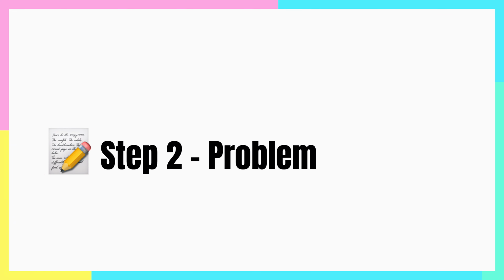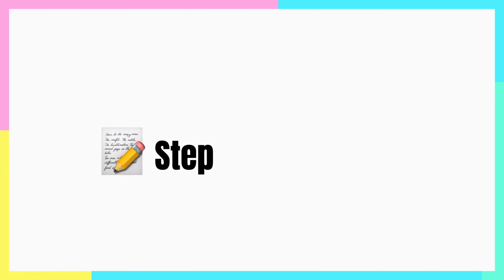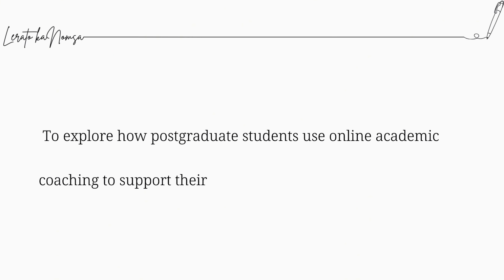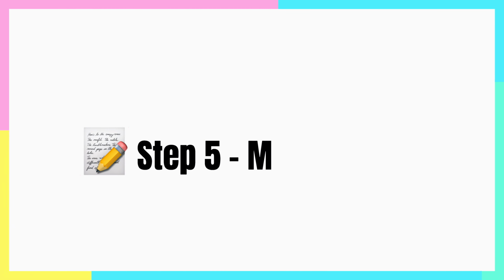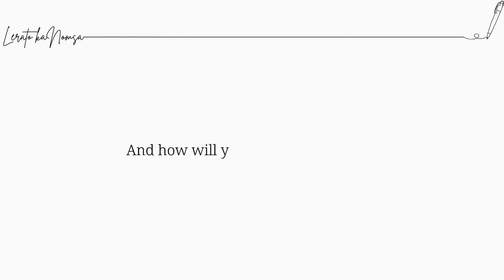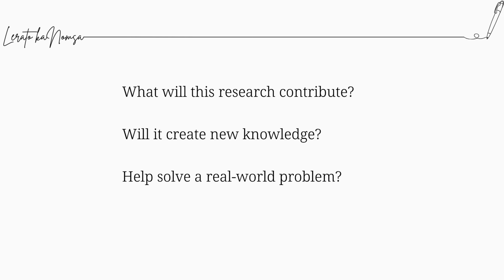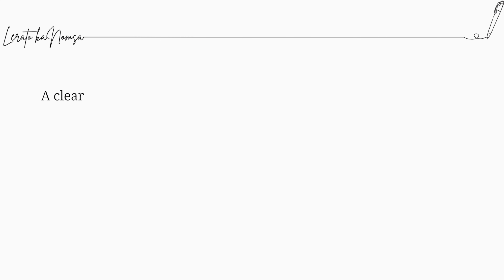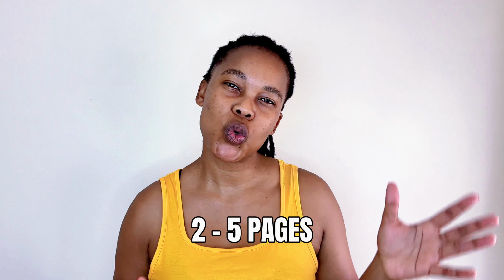How to Write a Concept Note (Step-by-Step for Students)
Confused about how to write a concept note for your research project or supervisor? 😩 You’re not alone.

In this video, I break down exactly what to include in a concept note — with examples, tips, and a coaching-style walkthrough that makes the writing process simple and clear.

Whether you’re applying for a postgrad program, preparing a research proposal, or pitching to a supervisor or funding body, this guide will help you:

✅ Write a short but powerful concept note (2–5 pages max)
✅ Understand each section: background, problem, objectives, and more
✅ Avoid common mistakes that get students ghosted by supervisors
✅ Start your thesis or dissertation with clarity and confidence

📌 Watch until the end to see what reviewers really want to see in your concept note.